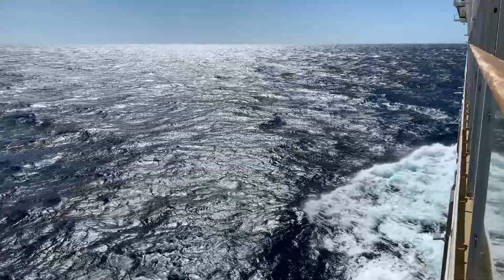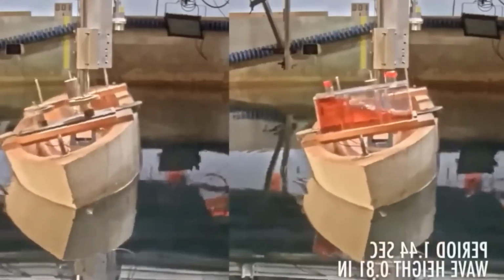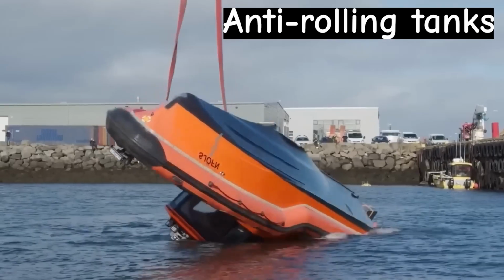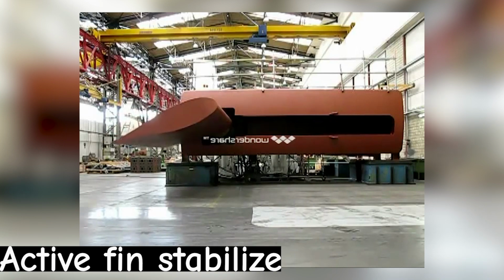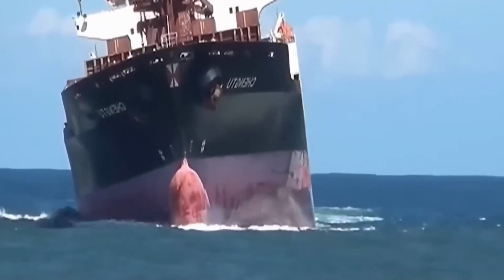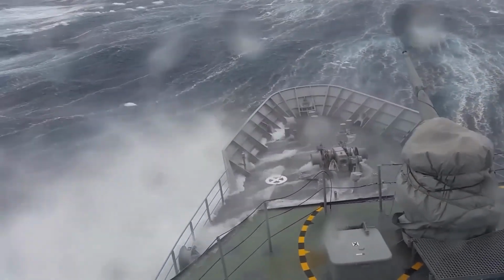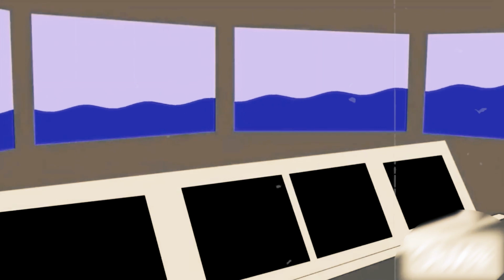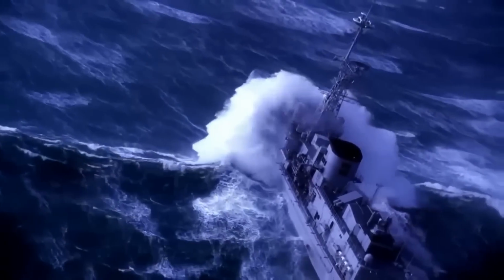CAN GIANT WAVES REALLY SINK MASSIVE SHIPS DURING STORMS?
In this intriguing analysis, we'll delve into the mystery of "Giant Waves" and their inability to capsize large ships during storms at sea. While oceanic storms typically pose one of the greatest challenges to navigation, we'll explore why these massive waves fail to bring down sizable vessels.

We'll delve into the mysteries of oceanography and marine behavior to uncover the reasons behind ships' resilience against giant waves. This thorough analysis will provide valuable insights into maritime safety, highlighting the measures that render ships virtually invulnerable to this natural phenomenon.

Are you curious to learn how vessels tackle these challenges? Don't miss this episode packed with revelations. Join us as we investigate why giant waves fall short of sinking the behemoths of the seas during storms!